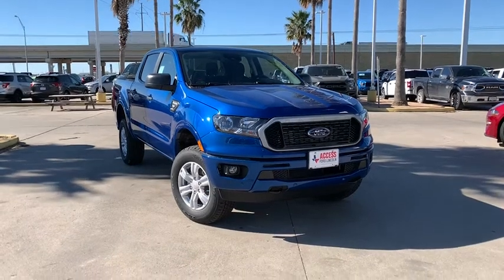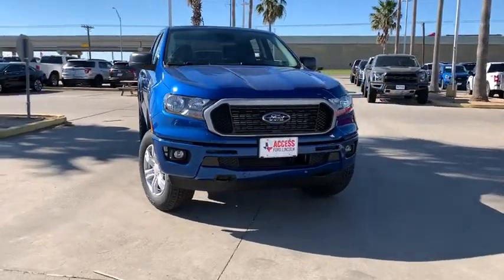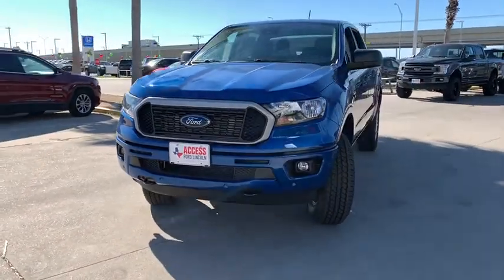2019 Ford Ranger Corpus Christi, Port Lavaca, Victoria, Kingsville, Alice, TX KLB21219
New 2019 Ford Ranger available in Corpus Christi, Texas at Access Ford. Servicing the Port Lavaca, Victoria, Kingsville, Alice, TX area.
2019 Ford Ranger XLT 4WD SuperCrew 5 Box - Stock#: KLB21219 - VIN#: 1FTER4FH5KLB21219

Access Ford
3680 IH 69

Back-Up Camera 4x4 WiFi Hotspot Remote Engine Start SYNC 3 ENGINE: 2.3L ECOBOOST EQUIPMENT GROUP 301A MID Aluminum Wheels. Lightning Blue Metallic exterior and Ebony interior. FUEL EFFICIENT 24 MPG Hwy/20 MPG City! AND MORE! KEY FEATURES INCLUDE: Back-Up Camera Remote Engine Start WiFi Hotspot 4x4 Aluminum Wheels Privacy Glass Keyless Entry Child Safety Locks Electronic Stability Control Bucket Seats. OPTION PACKAGES: SYNC 3 enhanced voice recognition communications and entertainment system 8 LCD touchscreen in center stack w/swiping and pinch-to-zoom capabilities pinch-to-zoom capability included w/available voice-activated touchscreen navigation system AppLink Apple Car-Play and Android Auto 911 Assist and 2 smart charging USB ports Note: SYNC AppLink lets you control some of your favorite compatible mobile apps w/your voice It is compatible w/select smartphone platforms Commands may vary by phone and AppLink software Dual-Zone Electronic Automatic Temperature Control EQUIPMENT GROUP 301A MID SiriusXM Satellite Radio a 6-month prepaid subscription Service is not available in Alaska and Hawaii SiriusXM audio and data services each require a subscription sold separately or as a package by Sirius XM radio If you decide to continue service after your trial MORE ABOUT US: If youre in the market for a vehicle youve come to the right place. The staff at Access Ford Lincoln of Corpus Christi is committed to helping you find the right vehicle for your needs. Whats more theyre also dedicated to helping you maintain it long after you drive it home for the first time. Whatever your automotive needs may be Access Ford Lincoln of Corpus Christi is here to serve you. Plus TT&L and fees. Price contains all applicable dealer incentives and non-limited factory offers. You may qualify for additional factory offers; see dealer for details.